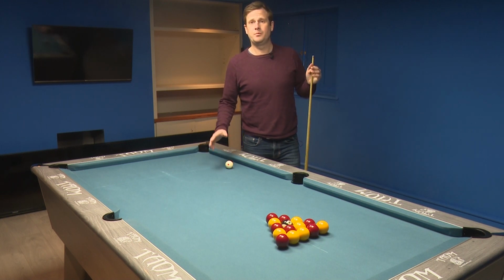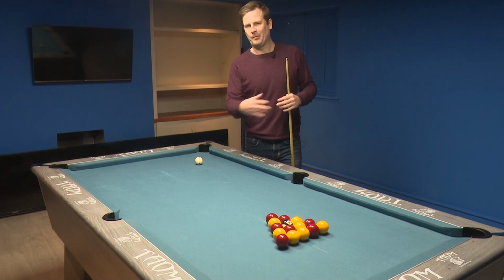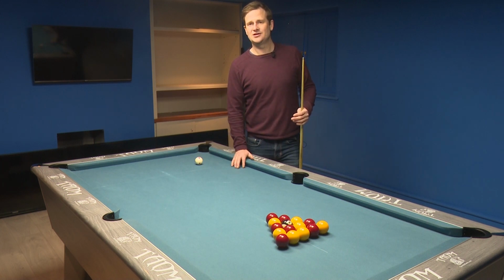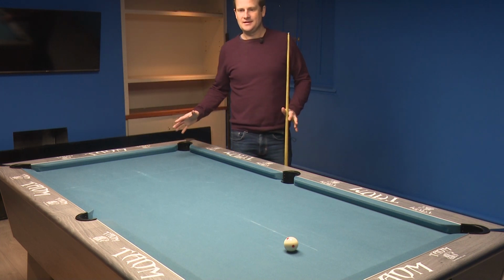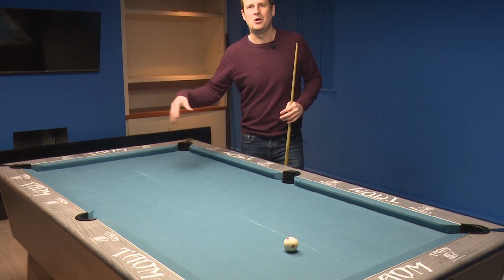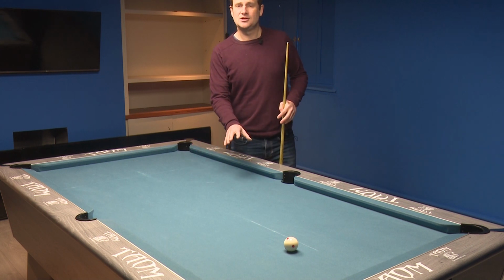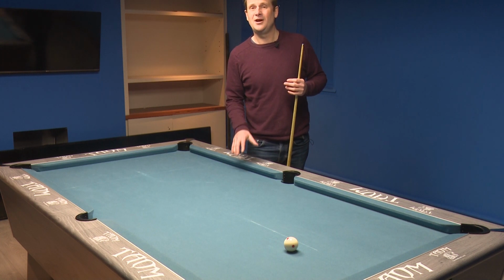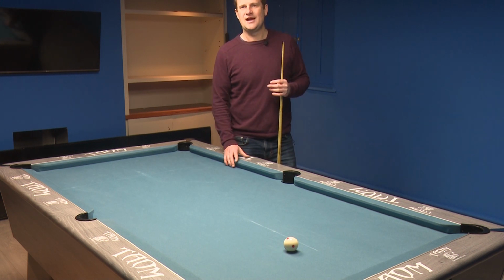Straight Pool Routine | Pool Coaching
This is my take on straight pool as a pool practice routine. This is a great way of working on your thought process and patterns around the table. It can also be a lot more challenging that you expect it to be and will make you think on every shot.

Give it a go and let me know how you get on and your high scores.

I recently retired from being a Professional Pool Player and England International to focus on a commentating and broadcasting career. My aim for this channel is to pass on some of the things I learned along the way, some coaching tips, practice routines and drills, as well as some insights into my broadcasting career.